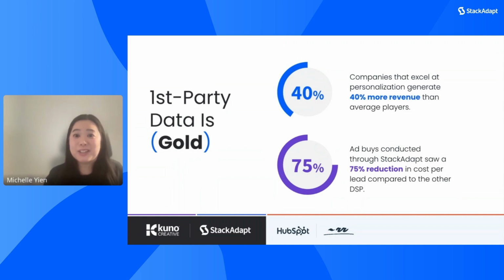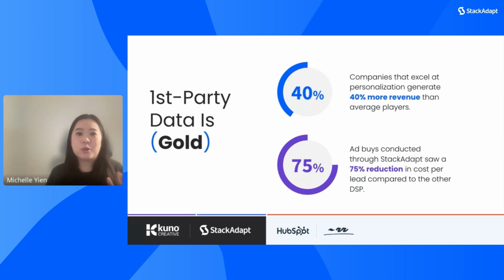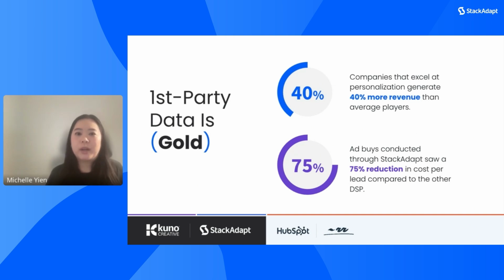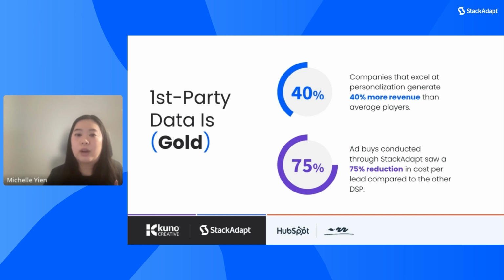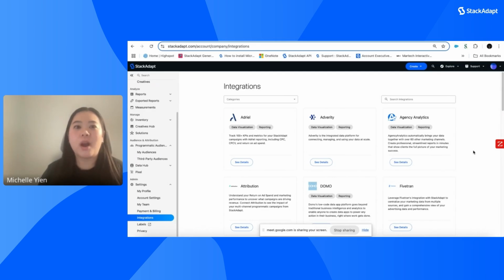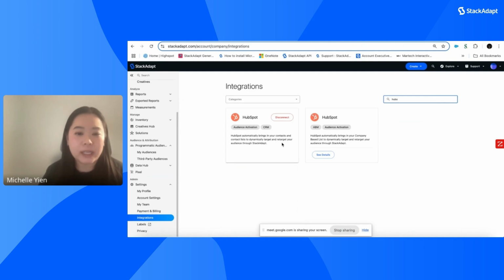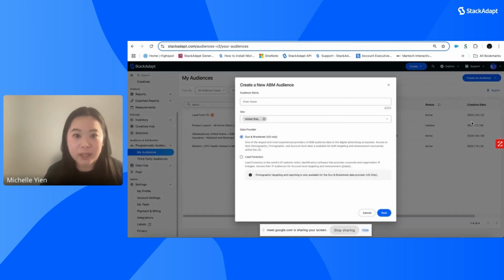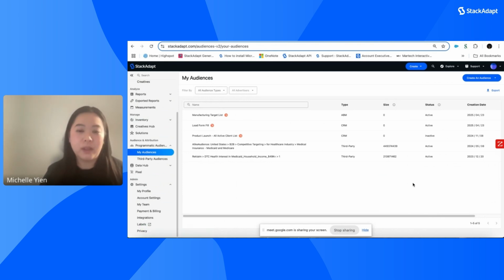How To Use 1st Party Data With StackAdapt | Kuno Creative - Inbound Marketing Services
FQ4Q+4F Lorain, Ohio, USA
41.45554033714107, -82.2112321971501